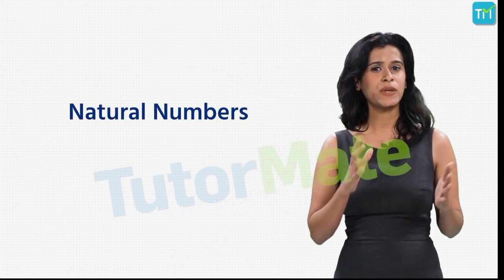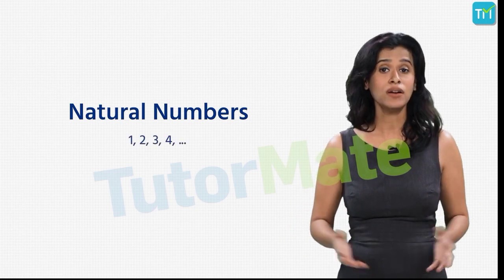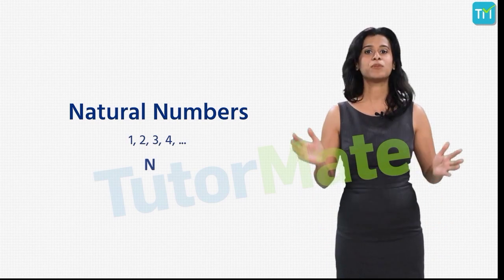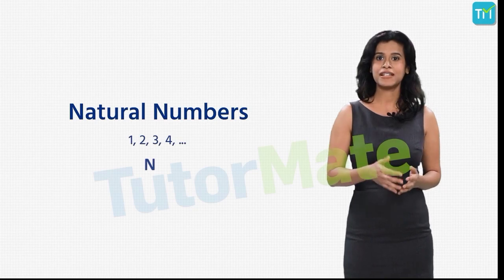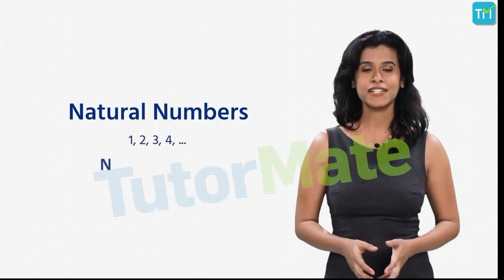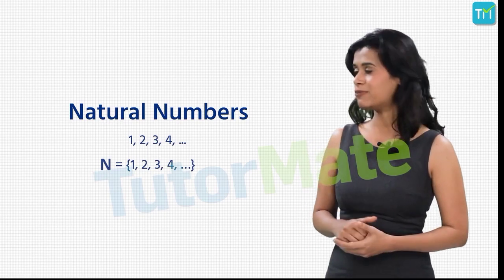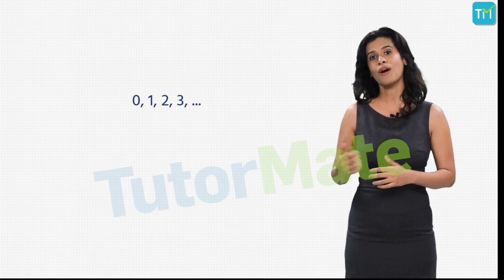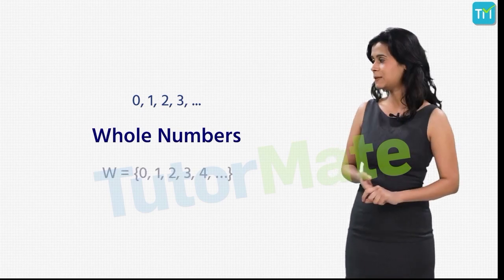class 9 lesson 1 number system